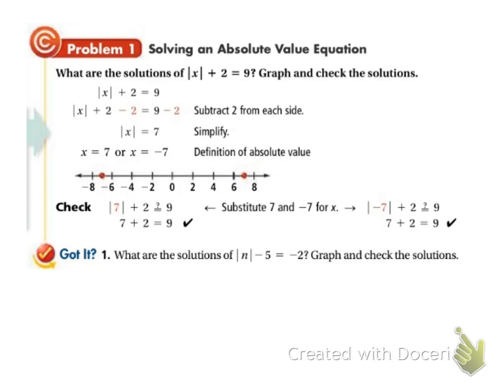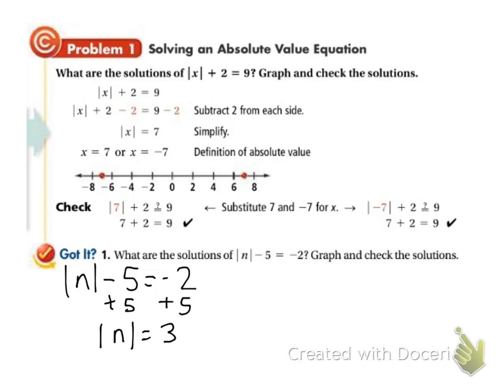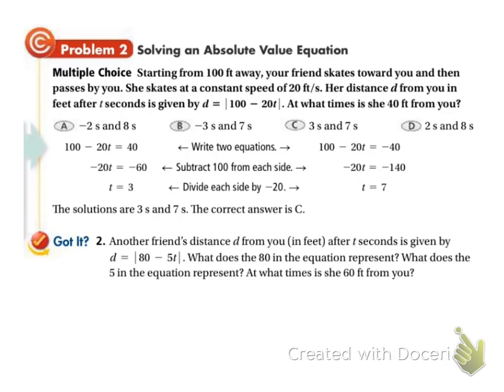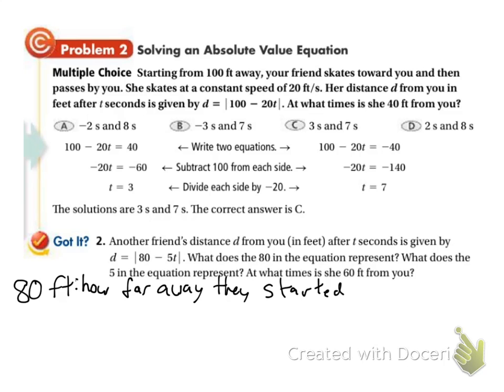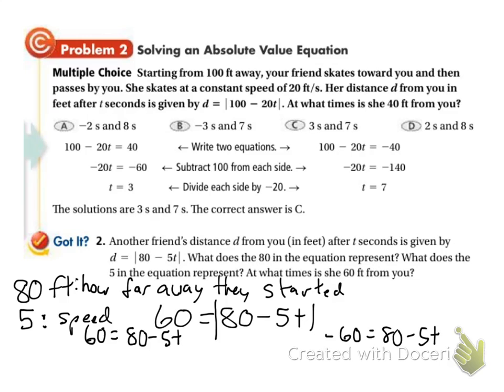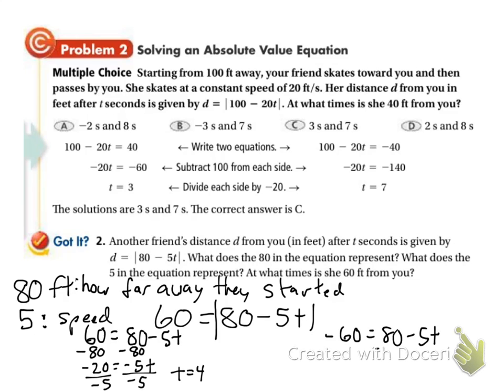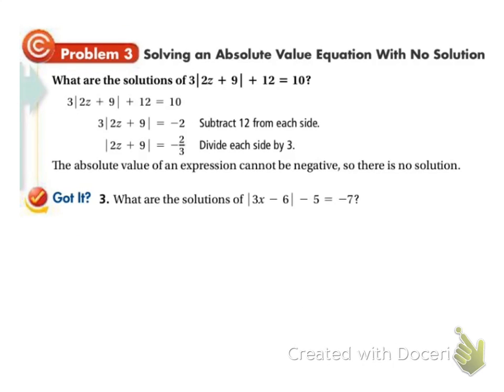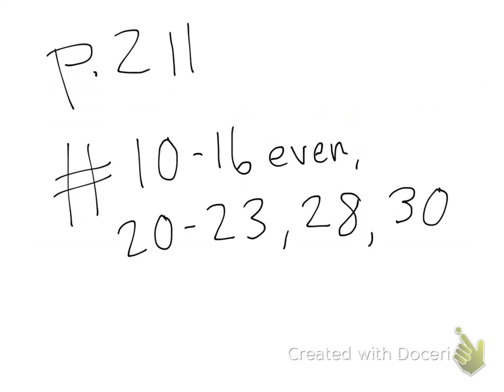Algebra 3.7a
3.7a